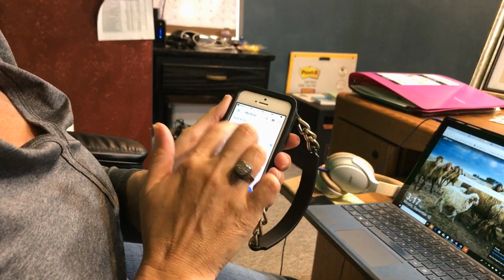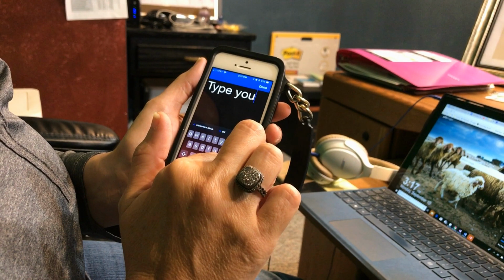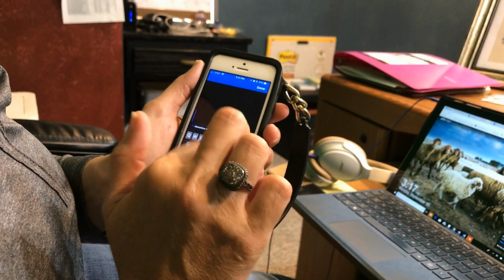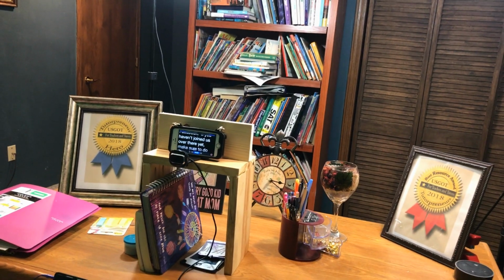This Teleprompter Hack Will Help you Look Straight at Your Audience on Video!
Are you wondering how some people are always looking at you when you are watching their video?  In this video you will learn about 2 tools that will help you do that.

Also, you will have a chance to win a free teleprompter hack.

2) JOIN THE FREE FACEBOOK GROUP: The Ultimate Support Group for Online Tutors

3.) DOWNLOAD 50+ WAYS TO GET ONLINE TUTORING STUDENTS

4.) GET ON THE JUMPSTART YOUR ONLINE TUTORING BUSINESS MASTERCLASS WAITLIST

5.)  APPLY TO WORK WITH JOANNE AND HER TEAM OF BUSINESS COACHES ONE ON ONE